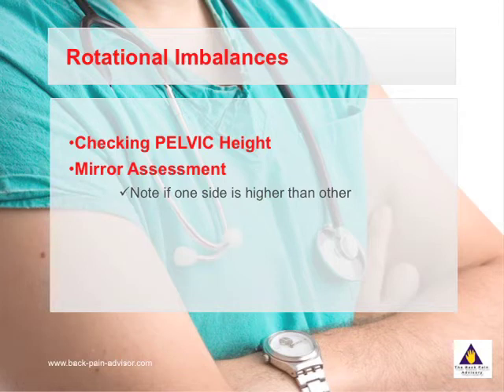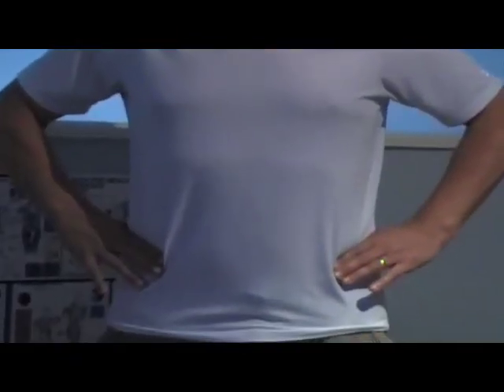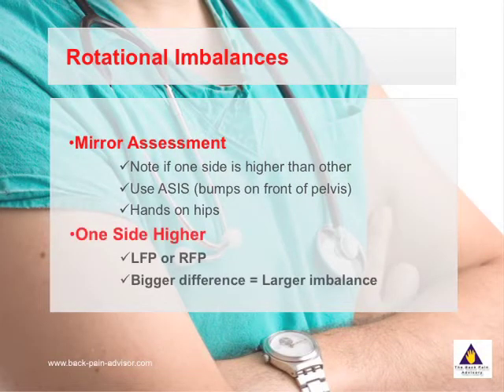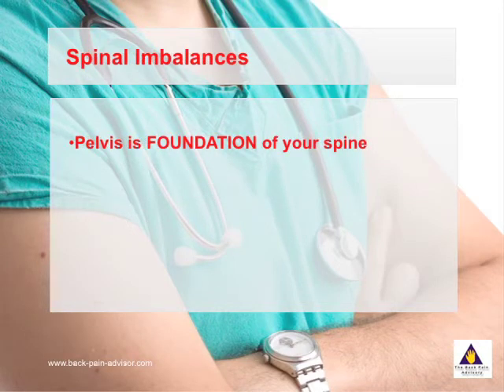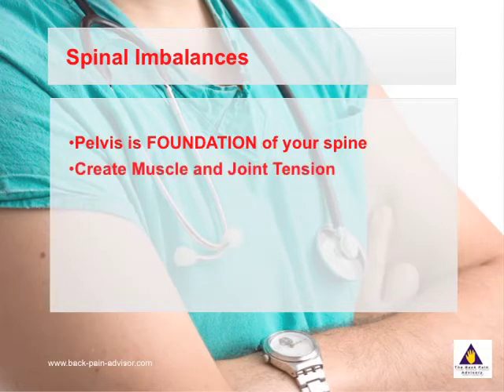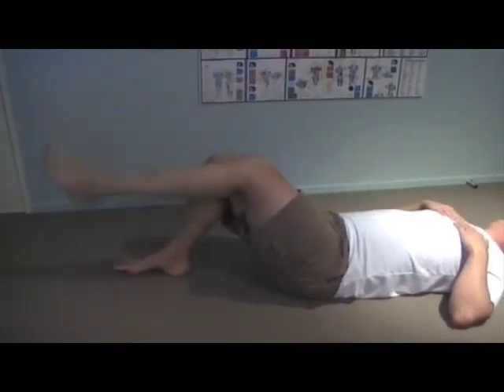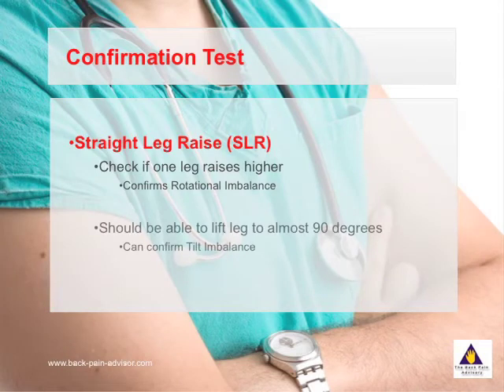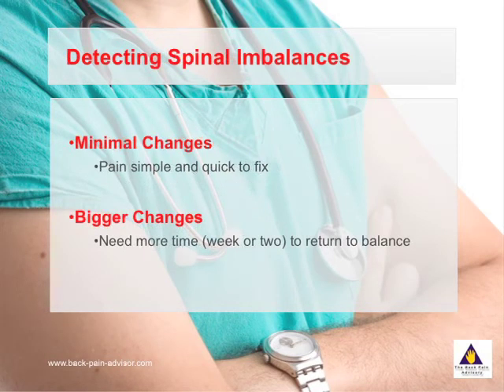Back Pain Relief - a simple tool to use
- Back pain relief starts with detecting spinal imbalances. Use this simple technique to find exactly where your back pain comes from.